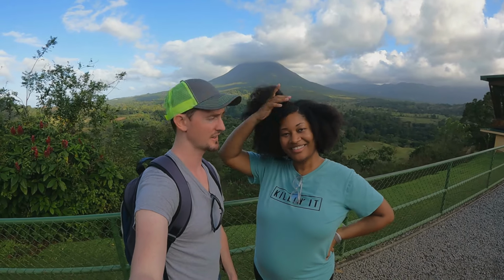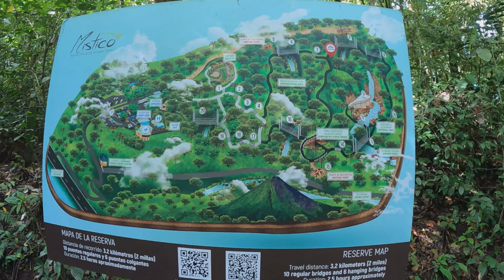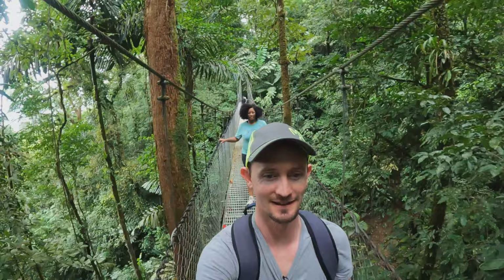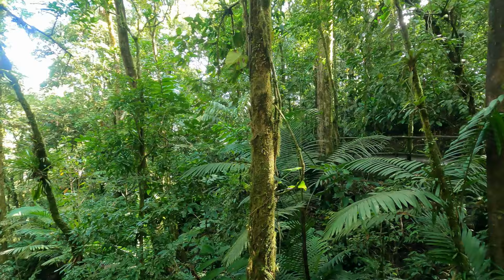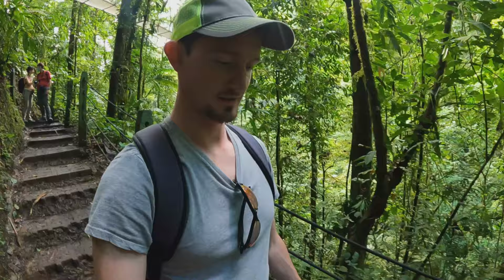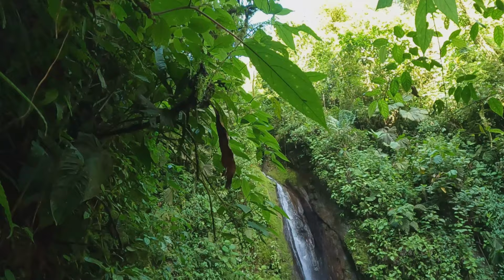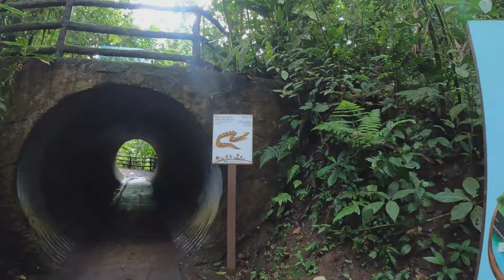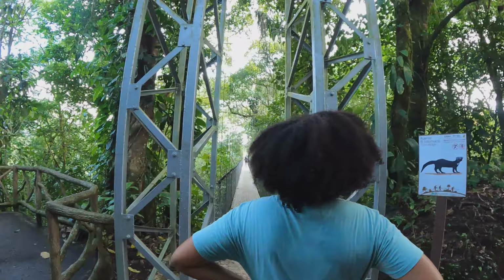Arenal Hanging Bridges in Costa Rica | Mistico Park La Fortuna | Costa Rica Vlog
Jas faces her fear of extreme heights. I take incredible views of the Arenal Volcano outside La Fortuna, Costa Rica, from Arenal Hanging Bridges Park in our Costa Rica Vlog.

Mistico Park Arena, Hanging Bridges Park, offers six well-constructed Cable Footbridges. We cross valleys on the Suspension Footbridges while hiking in Costa Rica through the Jungles below the Arenal Volcano.

These foot trails can easily be navigated with regular tennis shoes or flip-flops on dry days. This beautiful Nature Hike in Costa Rica is suitable for people of all ages and a must-do for anyone Visiting Costa Rica or Traveling to Costa Rica.

Chris and Jas are United States Expats and Travel Bloggers living in Costa Rica.

We love to explore and always learn new things about living in Costa Rica.

We followed our dream to move to Costa Rica, and You Can Do It Too.

Chapters:
00:00:00 - Exploring La Fortuna and the Arenal Volcano Hanging Bridges
00:02:30 - Facing the fear of heights on the hanging bridge
00:05:34 - Walking the Bridge and Bouncing on Trampoline
00:09:04 - Crossing Bridge Number Three
00:13:32 - Hiking to the Waterfall
00:15:52 - Hiking to the Blue Morpho Waterfall
00:18:57 - Going Down the Waterfall
00:21:16 - Exploring the Jumping Pit Viper Tunnel
00:24:01 - Crossing the Last Bridge

Join us as we teach you more about how to grow your blog so you can follow your dreams. And join us as we leap on our dream to move to Costa Rica.